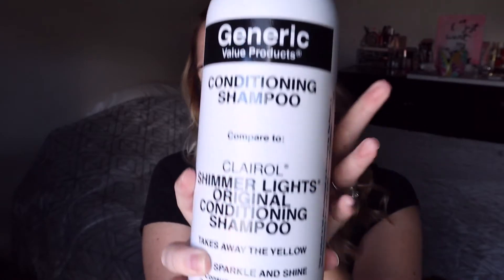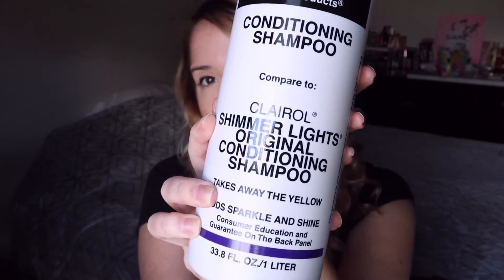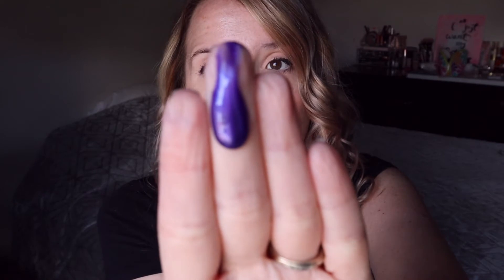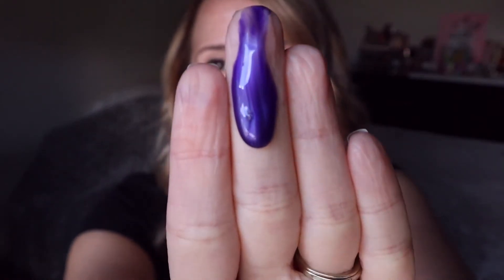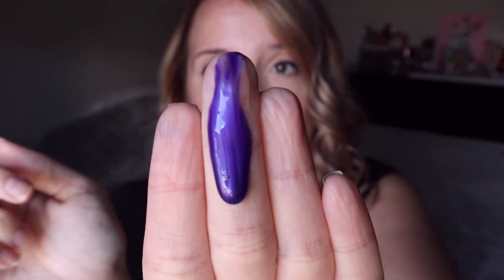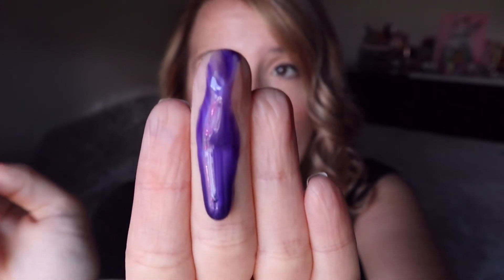Clairol Shimmer Lights DUPE! Get rid of BRASSINESS FAST!!!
Hey everyone! So, I figured I'd share a recently discovered product- Generic Value Products Shampoo

This stuff is super duper potent and gets rid of brassiness/yellow tones in recently bleached hair.  I've never tried Shimmer Lights, but I may in the future.